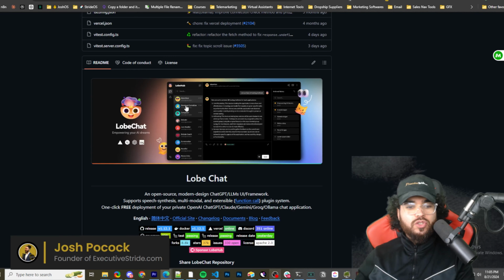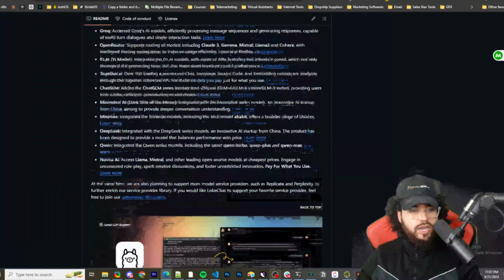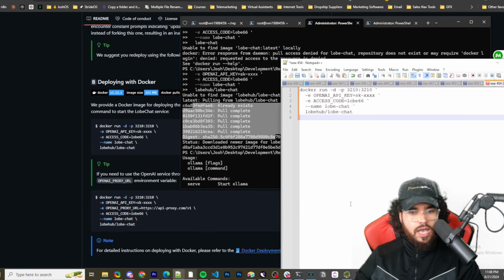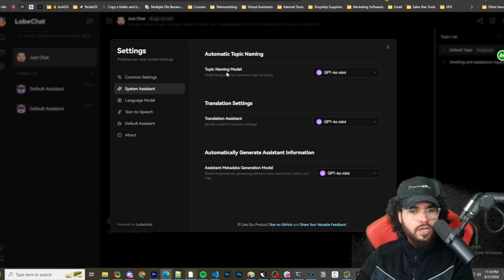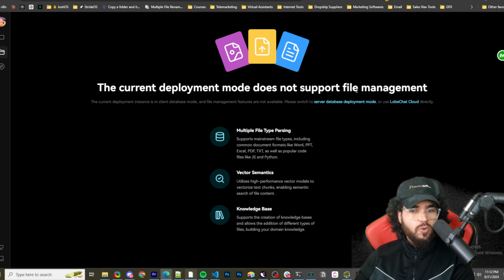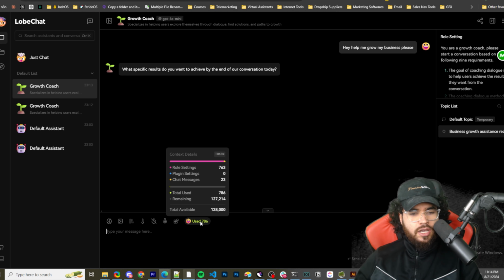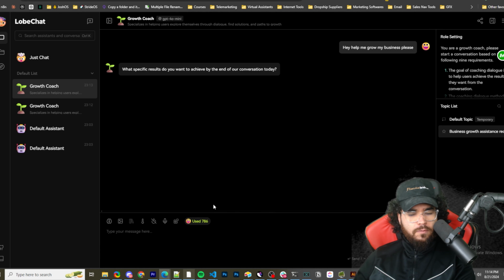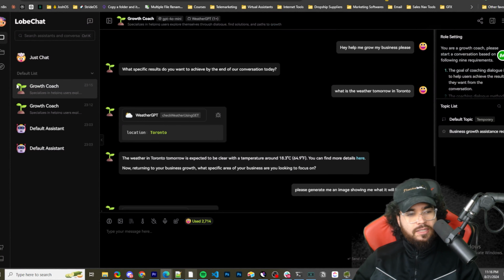FREE: Lobechat AI Agent Open-Source Local Ollama Models! 🤖 Multi AI Provider, TTS & SST, Image Gen!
Windows command:
docker run -d -p 3210:3210 `
  -e OPENAI_API_KEY=sk-xxxx `
  -e ACCESS_CODE=lobe66 `
  --name lobe-chat `
  lobehub/lobe-chat